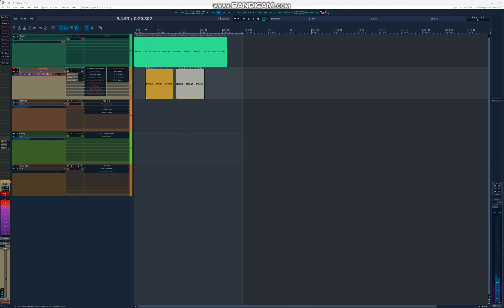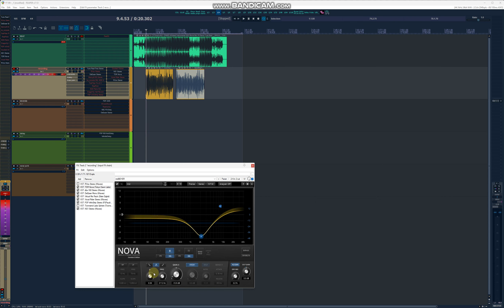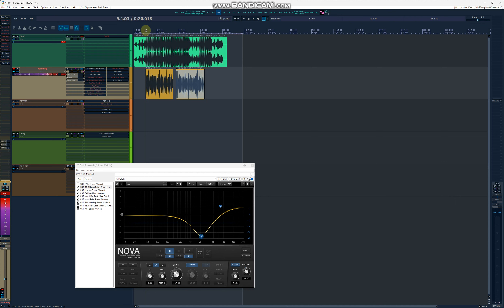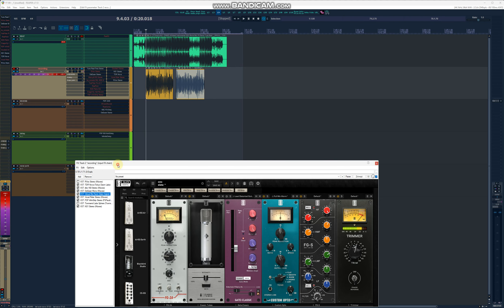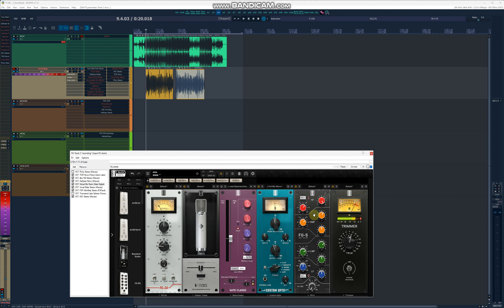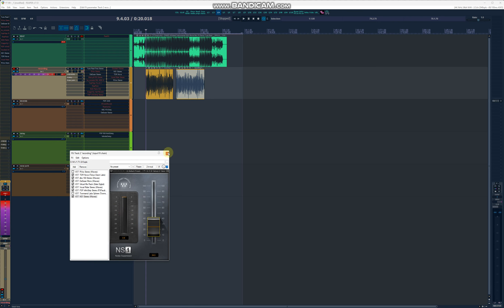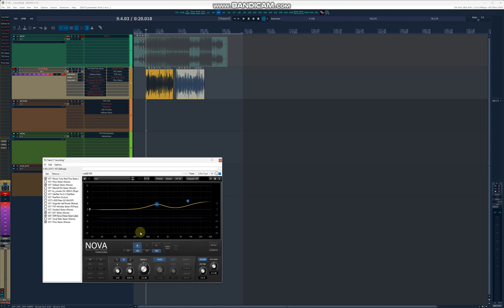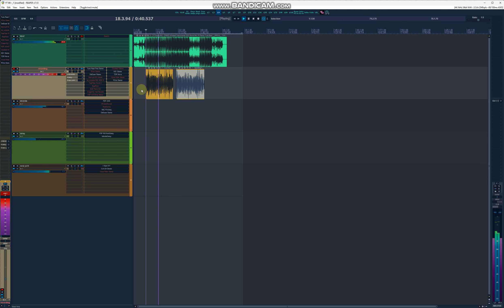HOW TO RECORD AND MIX AFRO POP TYPE VOCALS OR ANY VOCALS